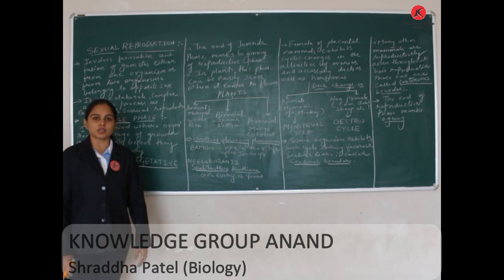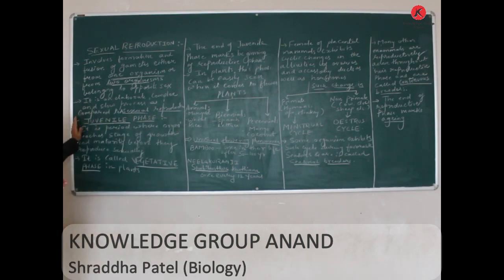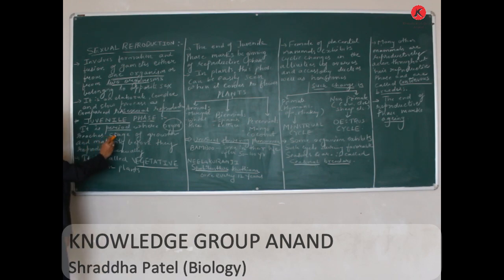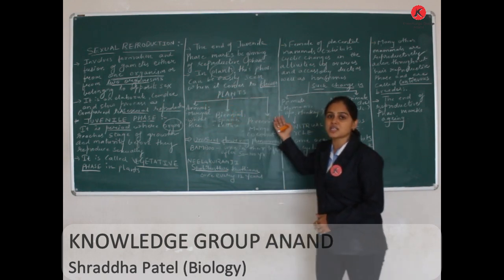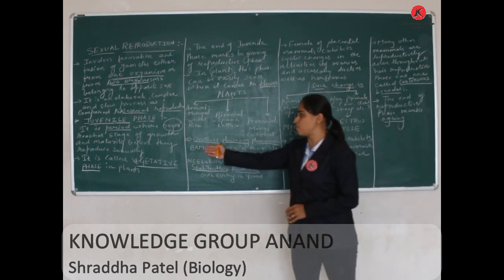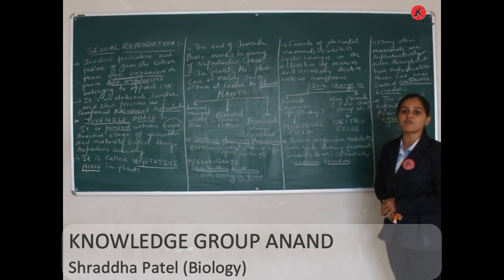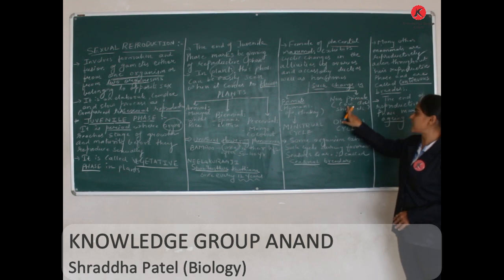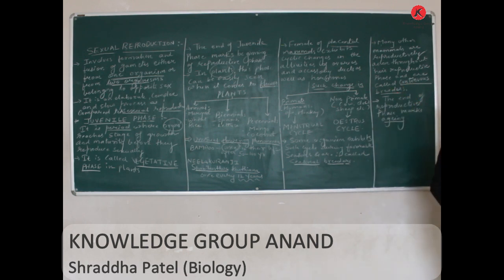Class - 12 Eng. Med. Biology - Sexual Reproduction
Chapter 1- Reproduction of organisms by Shraddha Patel Mam